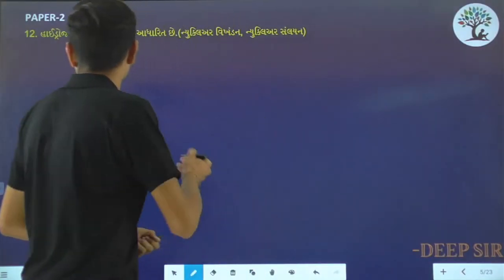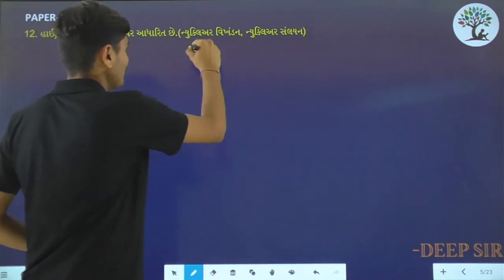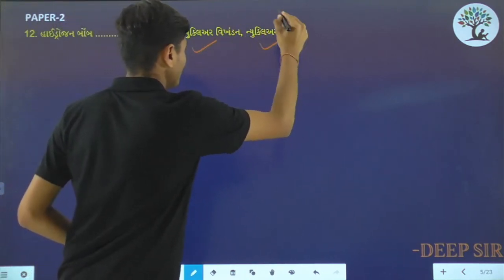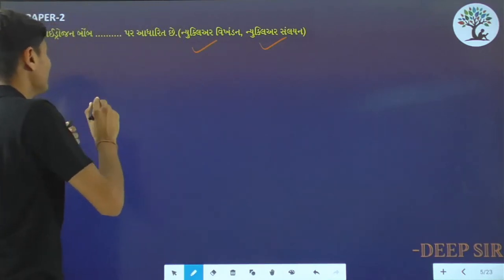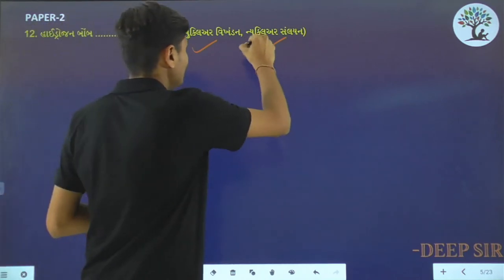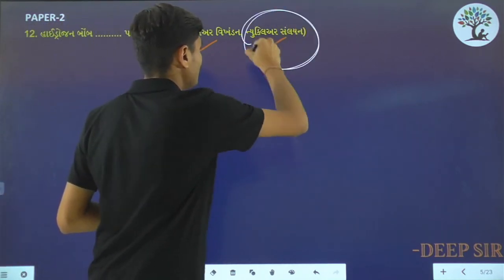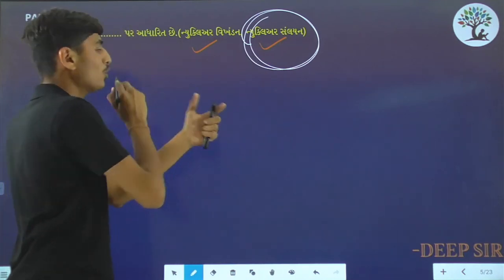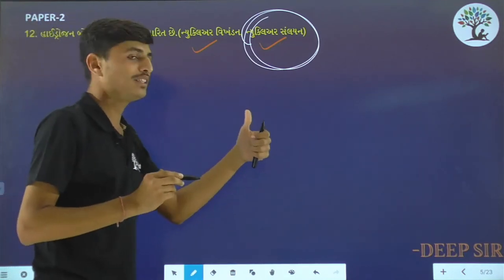Paper 2 | Que 12 | Science | Alpha Vidhya Sankul | in Gujarati by Deep Sir